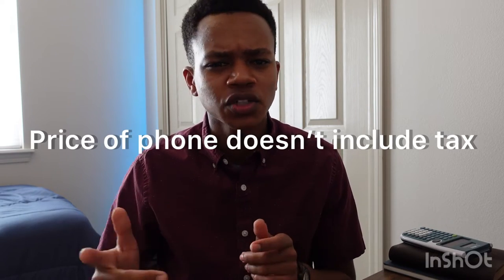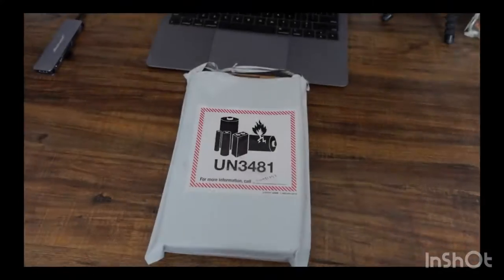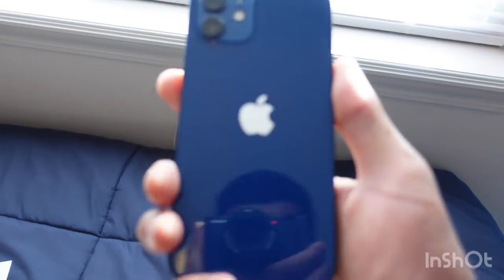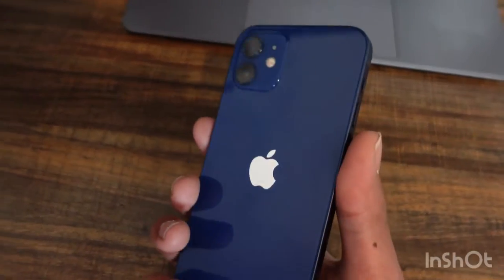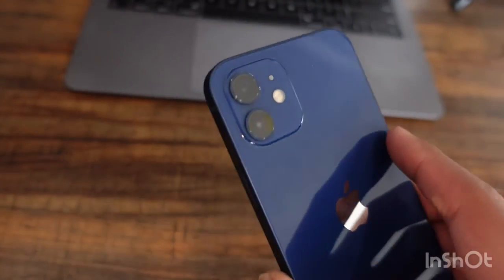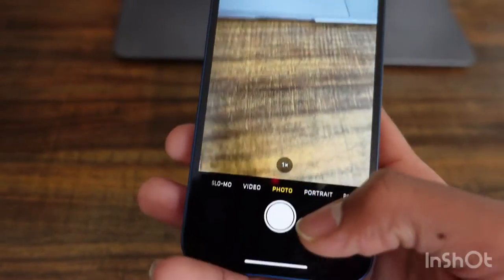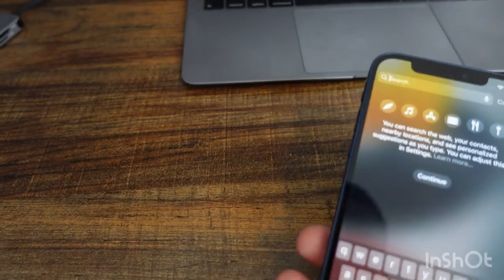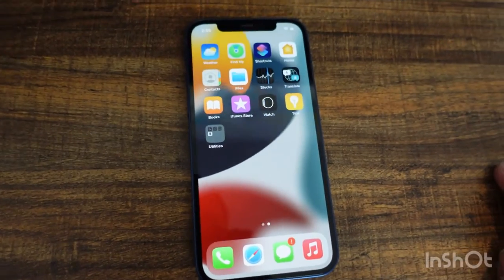Gazelle iPhone 12 Review and Unboxing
Hey Guys, this time I am reviewing the iPhone 12  that I got through Gazelle and will be telling you the positives and negatives of buying it from Gazelle. I highly encourage people to start buying used products and save themselves some money and not make payments!!